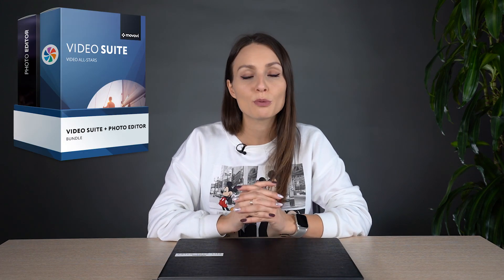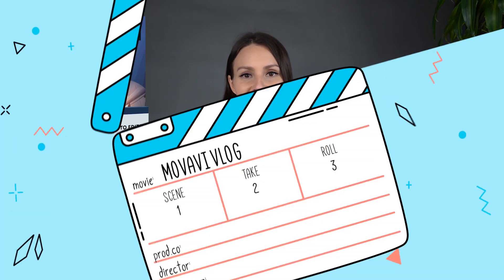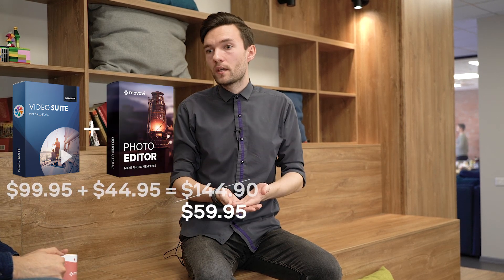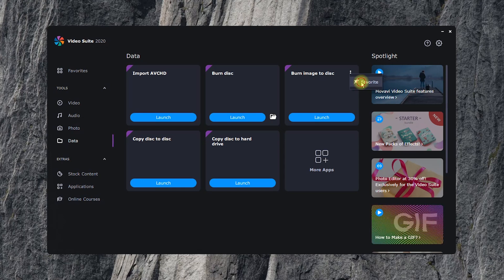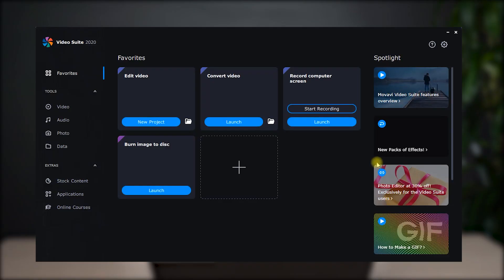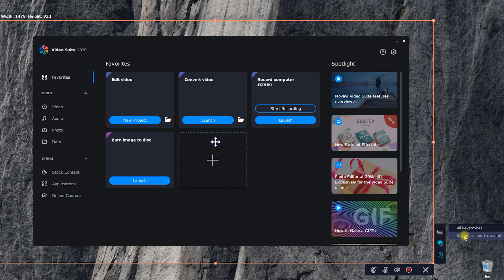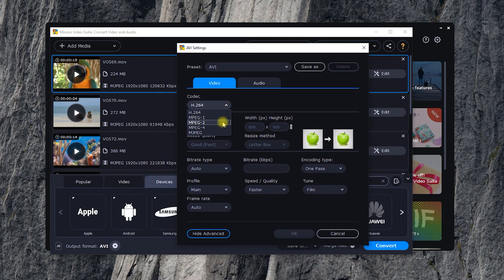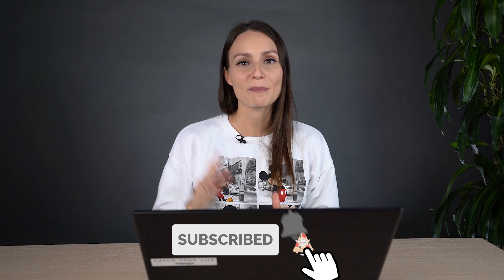Movavi Video Suite 2020 Review❗❗❗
Timecodes:
00:36 - an interview with Steve Zubkov, a content manager of the Movavi Video Suite project.
05:02 - the menu and features of the new Movavi Video Suite 2020.
06:54 - stock content, build-in store and online courses.
08:35 - screen recording app.
10:40 - media file conversion, format changing, file resizing.

📼 Watch the full review on the new Movavi Video Editor 2020 (included in Movavi Video Suite 2020)

📷 Movavi Photo Editor is more than you may think it is. Edit pictures on your laptop on the go, retouch photos, remove the unwanted blemishes and other objects on any photo, change the background. Easy!

Movavi Video Suite 2020. What kind of program is that? How is it different from Movavi Video Editor? And what’s new in the 2020 version? These are the questions we’re going to cover today. This is our special episode on the new Movavi Video Suite 2020.

Video Suite isn’t one program but a whole software package! The programs included in the Suite are sorted out into several categories.

The largest number of tools can be found in the Video tab. If you want to make a video for YouTube, capture your screen, quickly change video format, or edit a video – this tab is where you need to go. There's also a video player and an analog-to-digital converter for TV-tuners and VHS-players.

In the second tab there are apps for recording sound, audio conversion, burning music to a CD, and audio playback.

Although the program is called Video Suite, it still has a couple of tools for working with photos. These are: a slideshow program for making slideshows and an image converter where you can upload entire folders and change the size and format of multiple photos at once.

In order not to get lost in the number of options, you can add the most frequently used apps into the Favorites. By default, there are 3 programs in this tab – Video Editor, Video Converter, and Screen Recorder – but you can customize it to your needs.

Another cool feature is quick commands. For example, if you click "Start recording", Video Suite will start capturing your screen at once without opening the program window first. The same way you can instantly create a new video project or choose files for conversion.

The new 2020 version introduced three new updatable sections: Stock Content, Applications, and Online Courses.

If you click “edit video”, it will open Movavi Video Editor Plus 2020.
This is a very intuitive program for making videos and slideshows. It has a great set of the most useful editing tools along with built-in effects, filters, transitions and titles.
Also, you can add additional tracks on the Timeline for even more advanced video editing.

The next program within the Suite is Movavi Video Converter. It includes several useful tools. Not only can you convert videos, images and audio to different formats, but Movavi Video Converter also allows you to change the resolution, bit rate and codecs. It also allows you to lower file sizes and even edit video files.

When you open the screen recording tool, it might be hard to notice at first glance. It's become a nice small tab on the side of your screen. If you want, you can move it around or hide it by clicking the arrow. It allows you to record screencasts and instantly share screenshots.